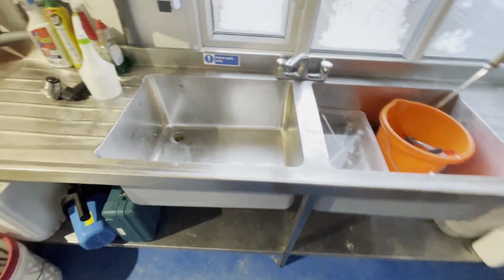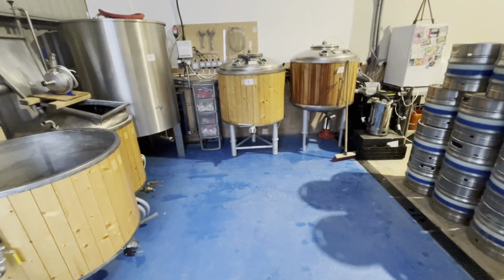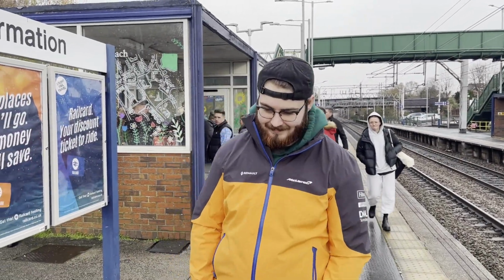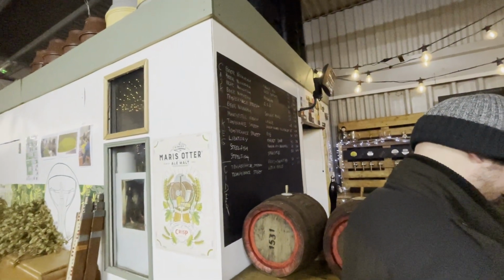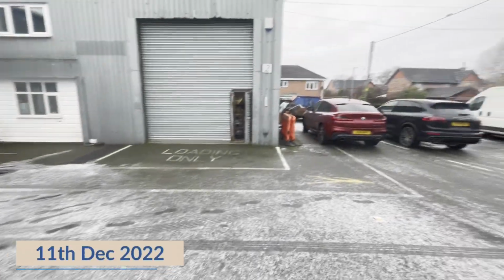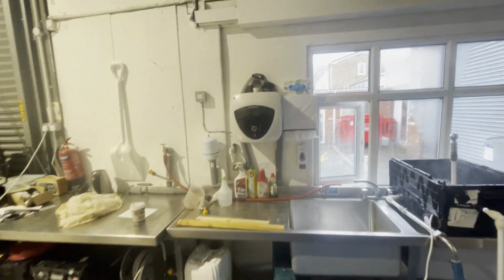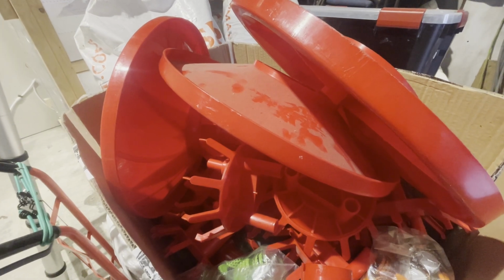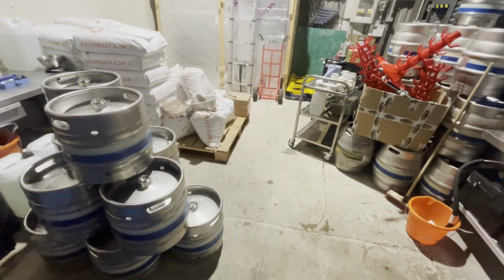Ep.74 - Weather stops play.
Freezing weather and poor insulation stops play.
So we go and do some other stuff on Saturday until we can resume business.
We head over for a Saturday beer with @thebeertourist
Then we get back to it on Sunday.
And a little surprise from @harrybrew69

Get Is This Really by Per Ljungqvist, George Nakas, Alex Larkmo and over 1M + mainstream tracks here